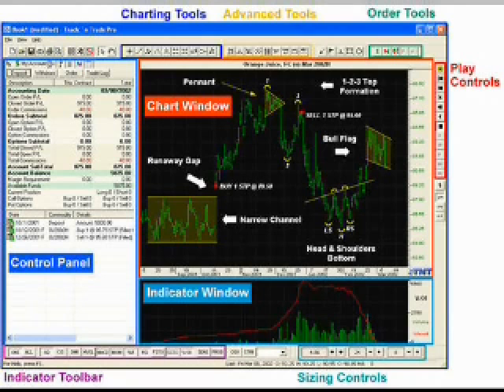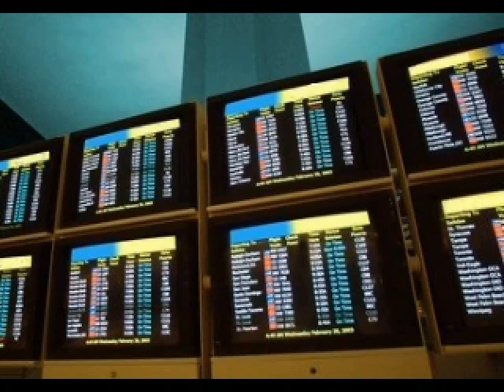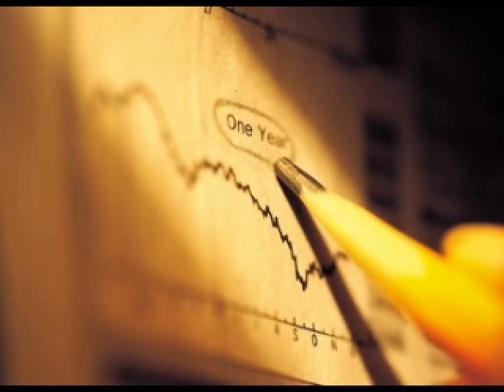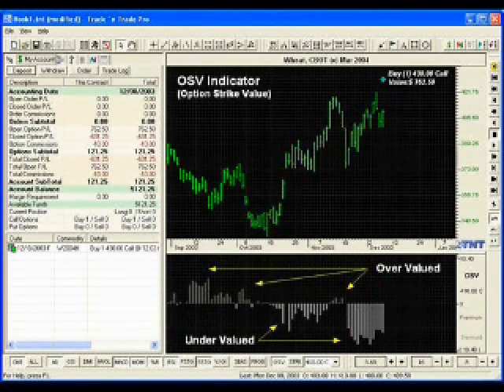- Options - Black & Scholes